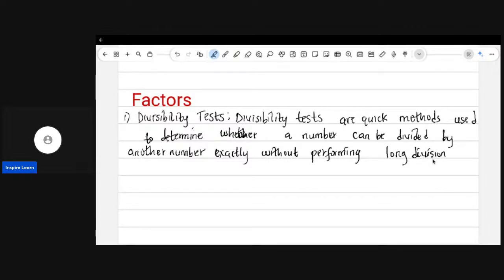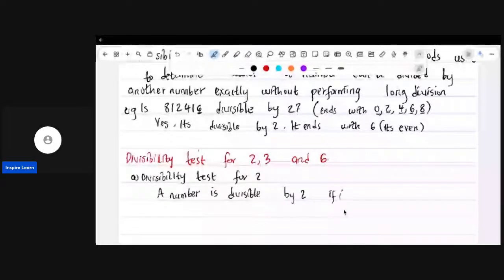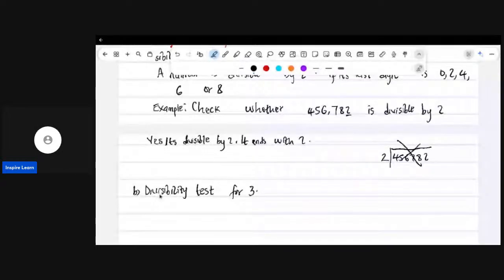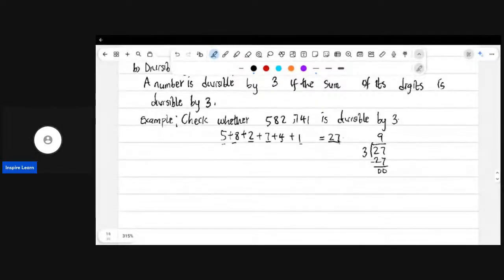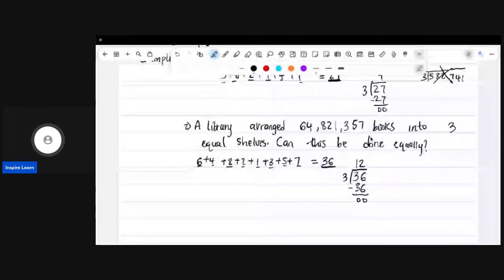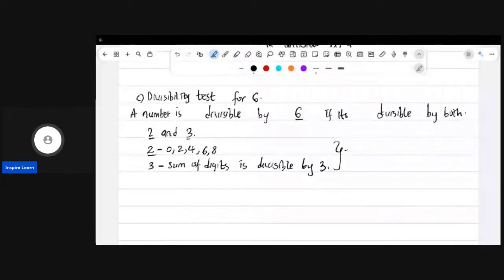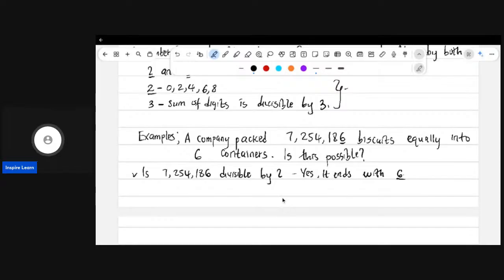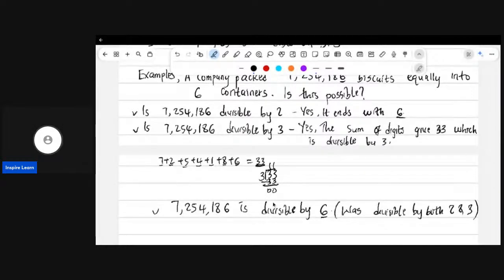Grade 7 Maths:Factors